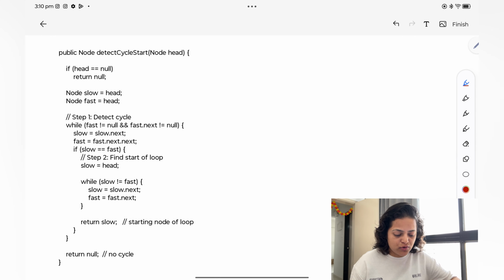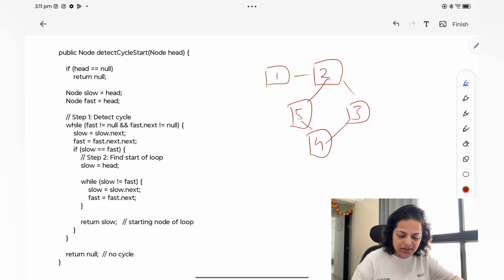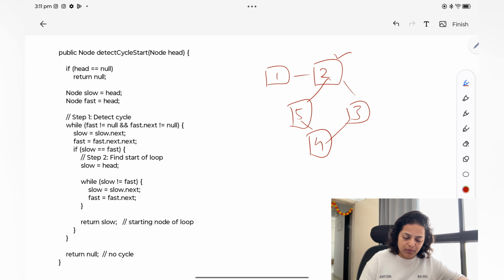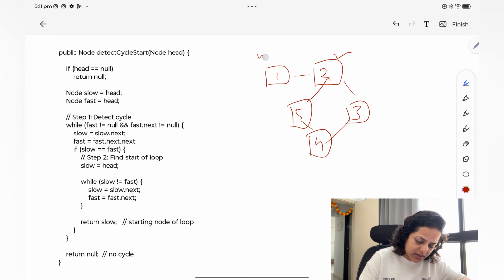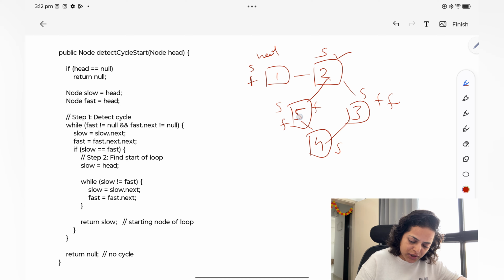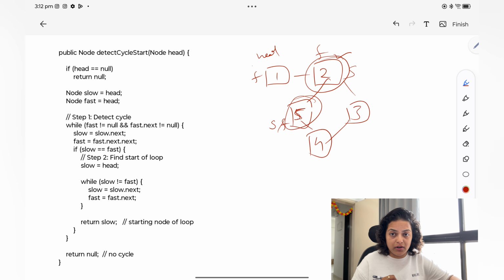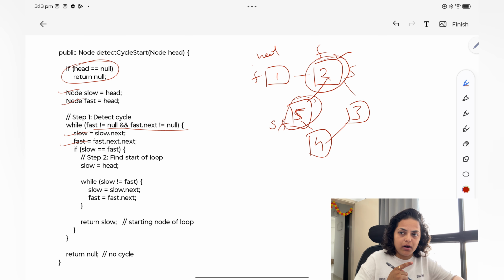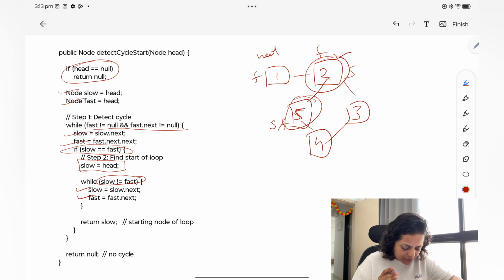14. Detect Cycle Starting Point in Linked List | Floyd’s Algorithm | DSA Tutorial